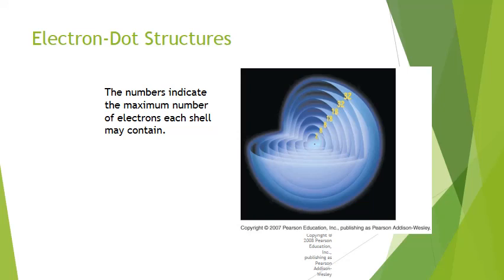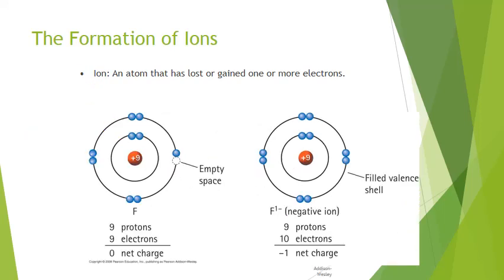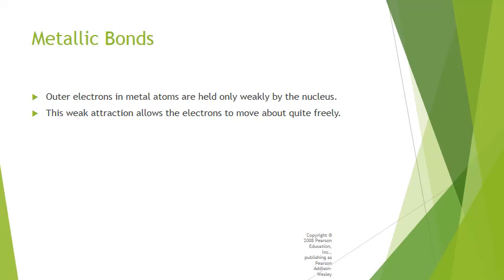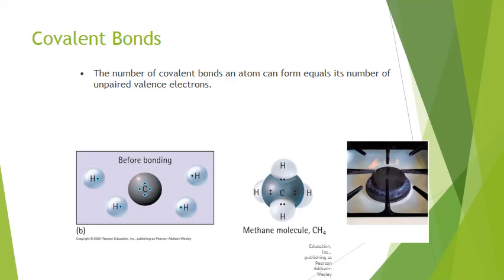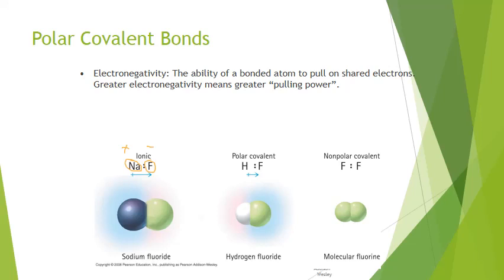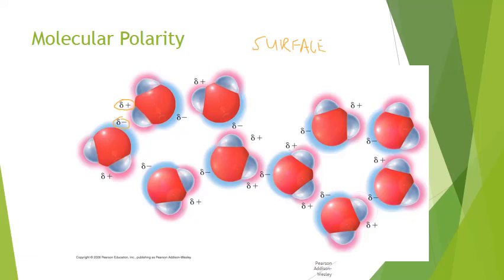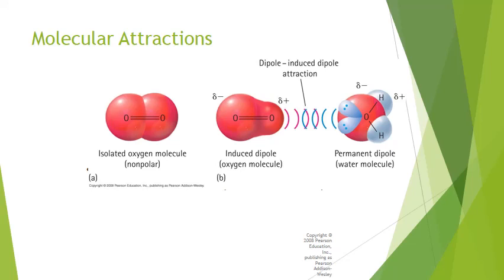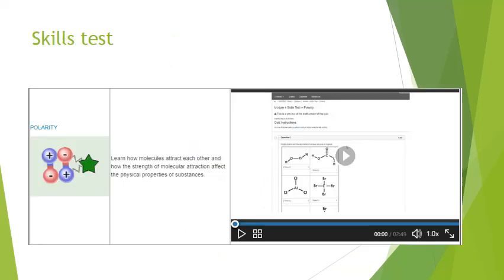PHY2254 Module 4